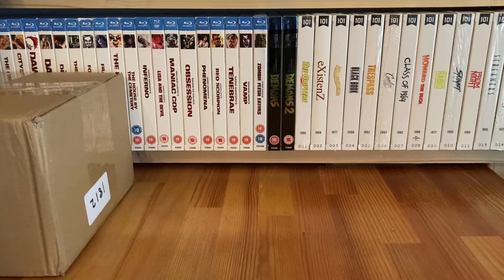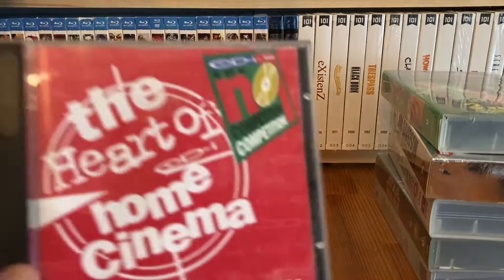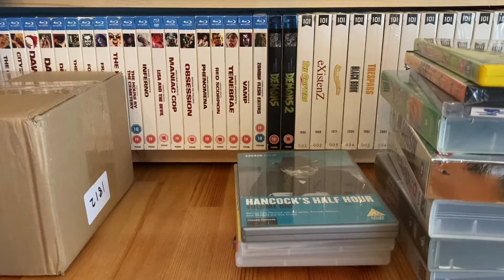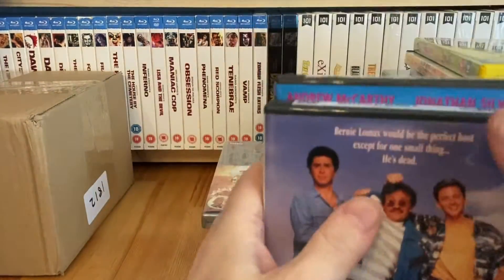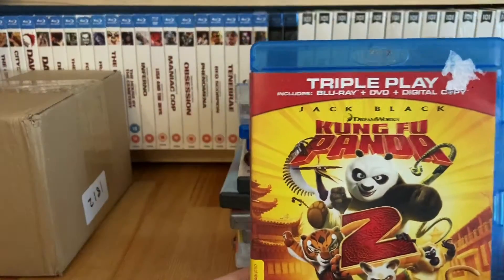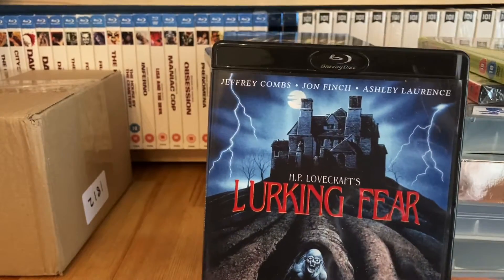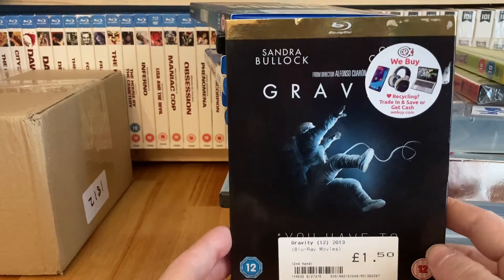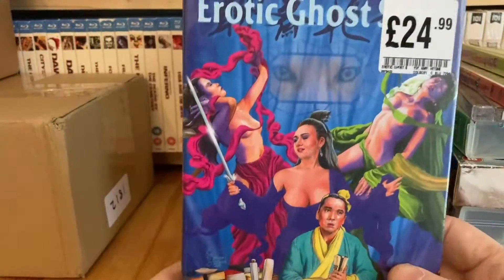My Blu Ray, DVD, HD DVD, VCD & VHS Pickups JUNE 2021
I’ve had problems with iMovie so it’s taken a while for a solution to get this video saved and uploaded.